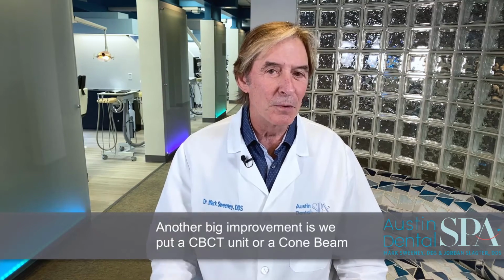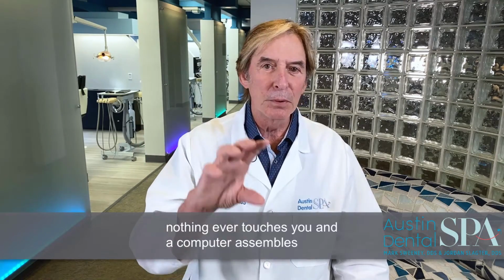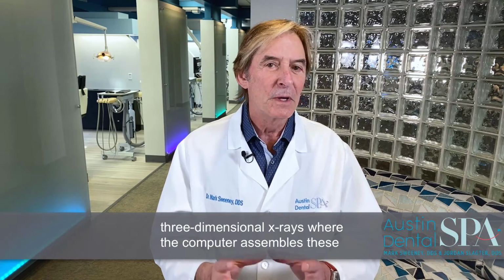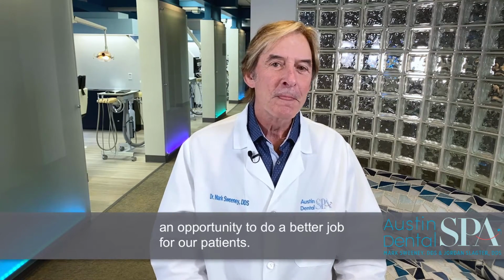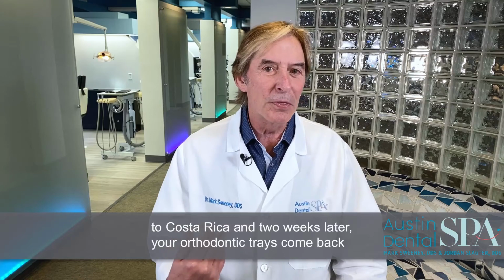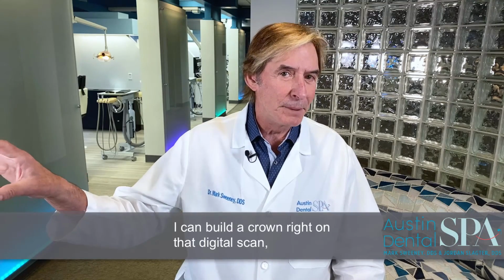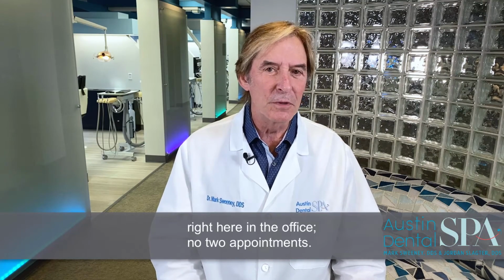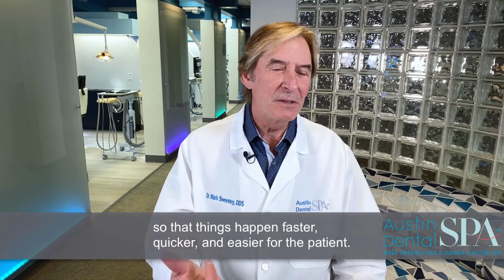Digital Dentistry: Why Is It Better? | Mark Sweeney DDS | Austin TX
Dr. Sweeney believes in quality, and only the best treatment for his patients.  Dr. Sweeney explains in this video how insurance doesn’t hinder you from receiving the best treatment at his office.

In this video, Austin, Texas-based and Award-Winning cosmetic dentist, Mark Sweeney, DDS, explains how he is on the cutting edge of technology, leading Texas in the development of digital dentistry.  Gone are the days of staring at a tiny black dot on your tooth which might be a cavity. Now, both you and Dr. Sweeney can look at the full picture in HD in lightning fast time.  No more goo clogging your teeth when taking impressions. Instead, sit in a comfortable chair while a highly developed machine screens your mouth almost instantly.

At Austin Dental Spa, located in beautiful Austin, Texas, you can relax, wrap up in a warm, soft blanket, and enjoy high-energy music while we provide you with outstanding dentistry services to help you achieve and maintain a healthy, bright smile for years to come. During all patient appointments, we also provide a complimentary indulgent arm, hand, or foot massage--upon request by one of our on-staff licensed massage therapists.

Dr. Mark Sweeney has established himself as a cosmetic dentist who achieves consistently dazzling results with porcelain veneers, teeth whitening, crown-in-a-day services, and even dental implants. If you are looking for a new dental home, give us a call!